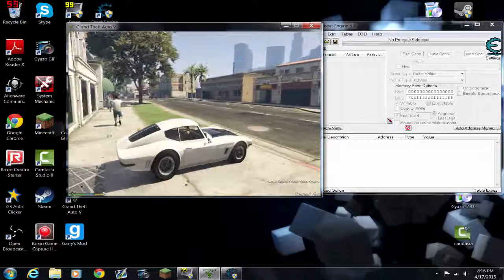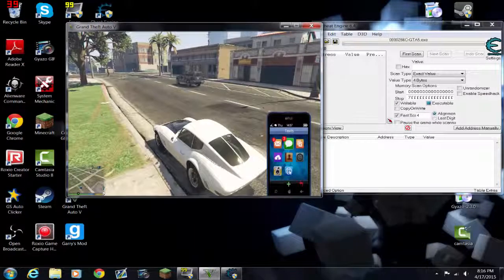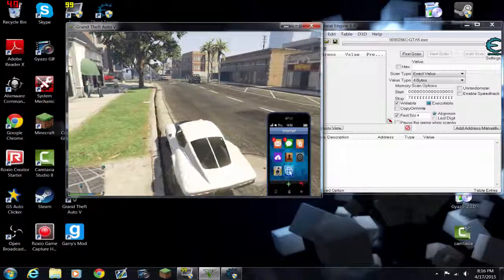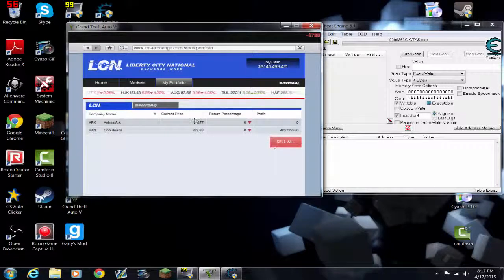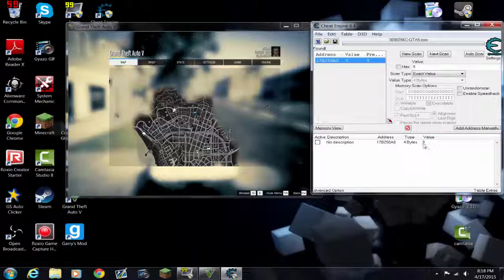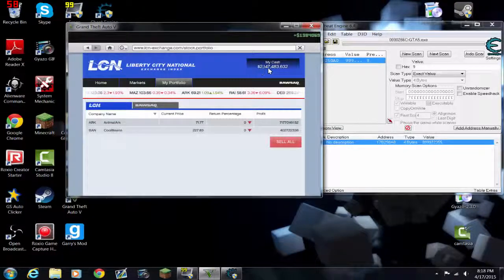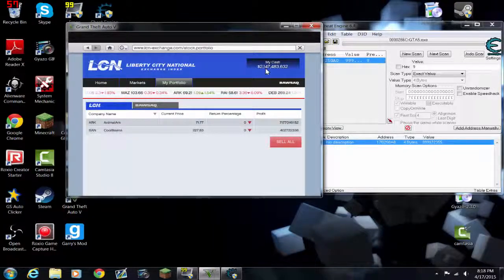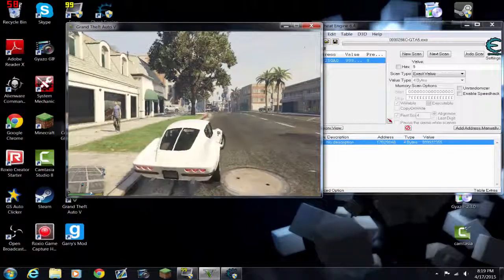GTA 5 PC How To Max Out Your Balance In Seconds! GTA 5 Hack/Glitch